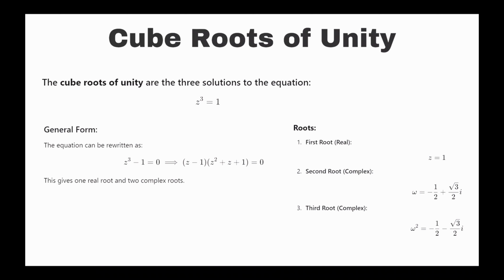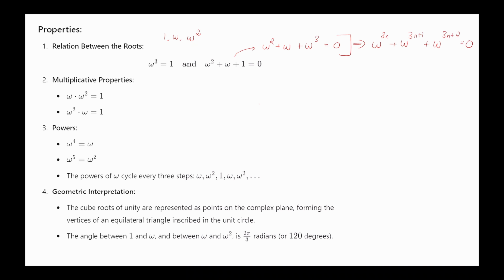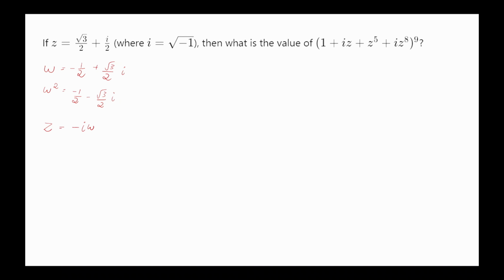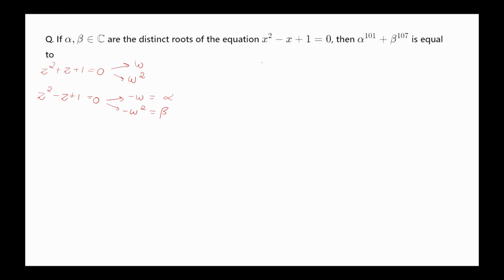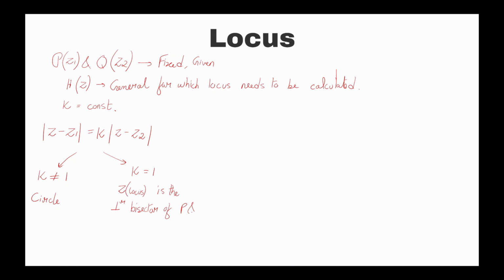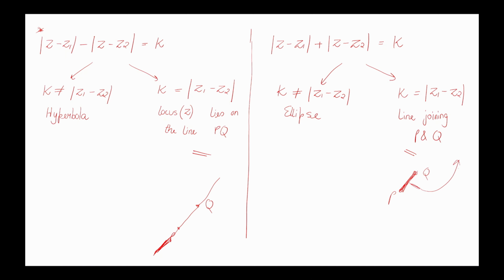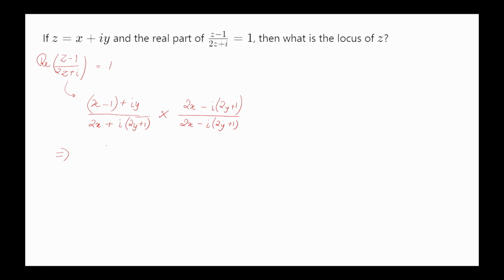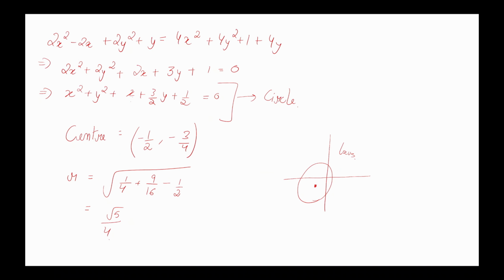|| Complex Numbers || JEE Mains || Video - 5 || Cube Roots of Unity and Locus ||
This is the fifth video in the Complex Numbers for JEE Main 2026 series with Akshat Agarwal, IIT Kharagpur. In this session, we bring together algebra and geometry through cube roots of unity and locus in the complex plane, two ideas that show up again and again in smart JEE questions.
🔹 In this video you will learn:
- The complete concept of cube roots of unity: how many there are, what is special about them, and how they are positioned symmetrically on the Argand plane.
- Important properties and identities involving cube roots of unity that simplify many expressions and help you spot patterns quickly in JEE problems.
- How to interpret conditions on a complex number as a locus (a path or set of points) in the Argand plane, turning algebraic-looking statements into clear geometric pictures.
​- Standard types of locus questions: points at a fixed distance, lines, circles and simple curves described using complex numbers, and how to read and visualise them correctly.
​- A set of exam-style examples where cube roots of unity, symmetry and locus ideas combine to create beautiful but very scoreable JEE Main problems.
If cube roots of unity and complex-number locus feel like “advanced” topics right now, this video will turn them into predictable, pattern-based tools you can rely on in the exam.

✅ Like the video if cube roots of unity and locus feel more intuitive now
✅ Comment which you find tougher: cube roots of unity identities or visualising locus on the Argand plane